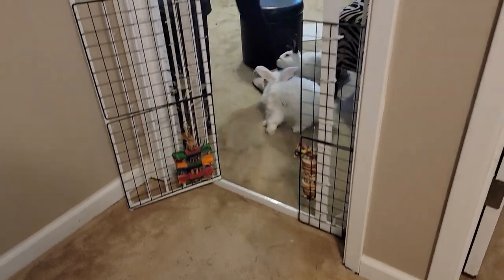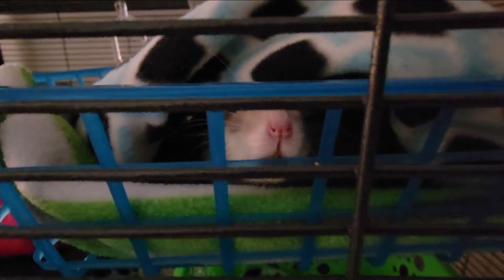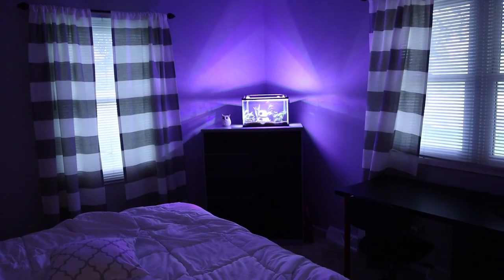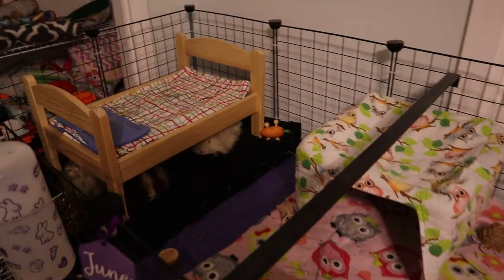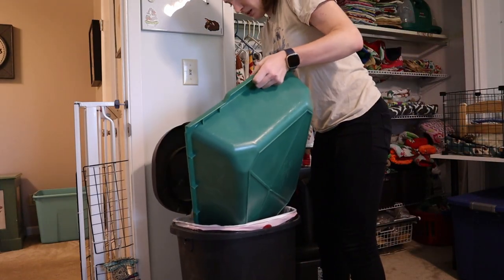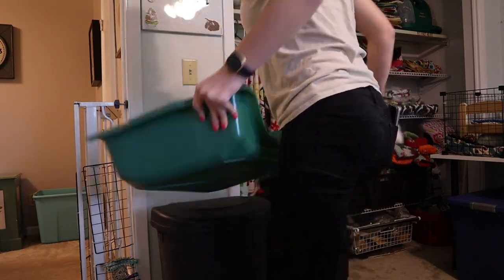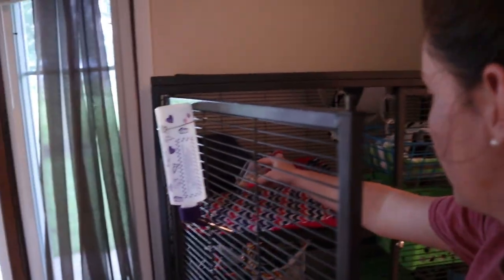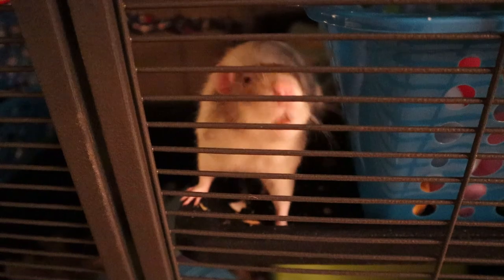Daily Pet Routine 2021 // Taking Care of 13 Animals!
Today I'm sharing my updated daily pet routine 2021! I haven't done a daily pet routine video in a while, and we've added a few new pets since then. I share my guinea pig routine, rabbit routine, rat routine, mouse routine, AND how I take care of my betta fish.

CAMERA GEAR:
- Canon M50